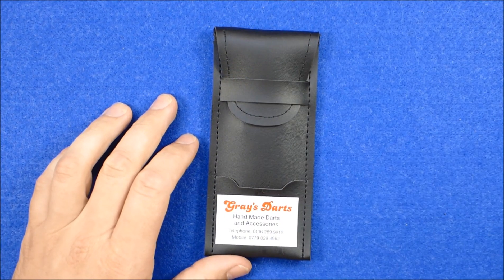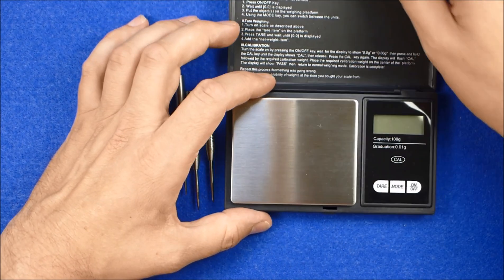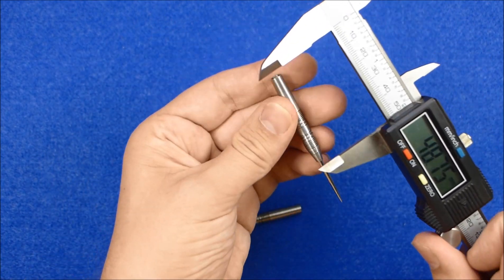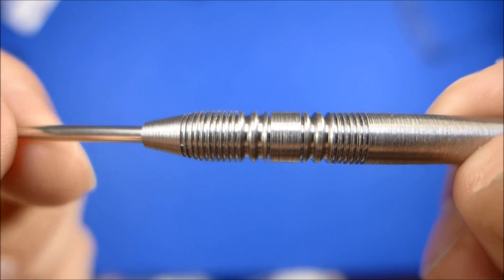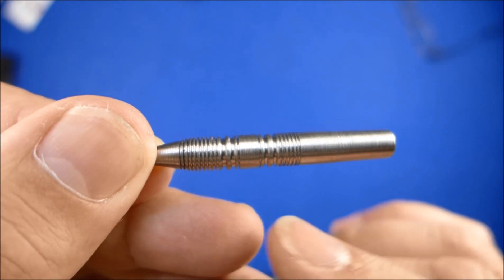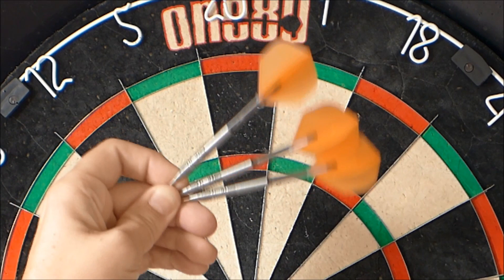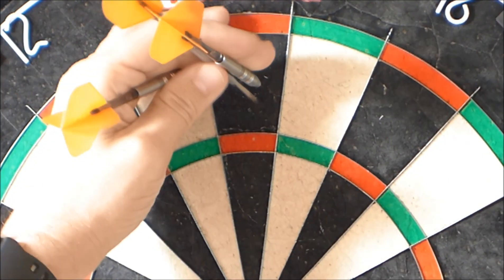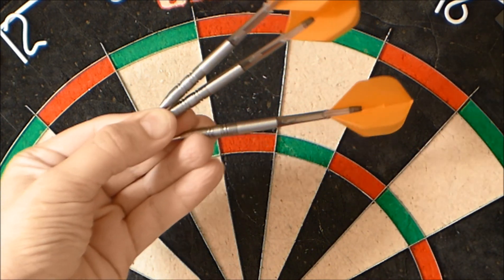Custom Hand made darts from Gray darts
This is a look at the custom darts I got made from Grays darts in Leicester.  They are 90% tungsten and 23g. They cost £28.50 with delivery.  I am very pleased with them!